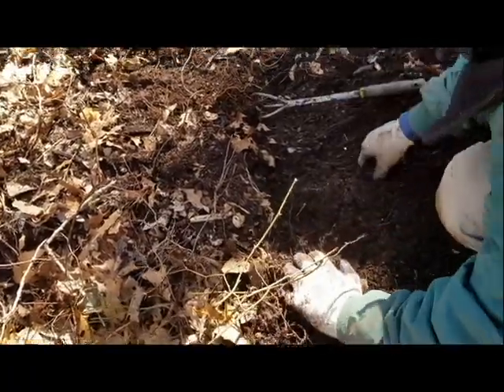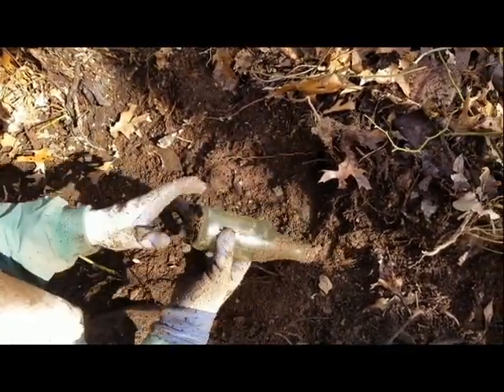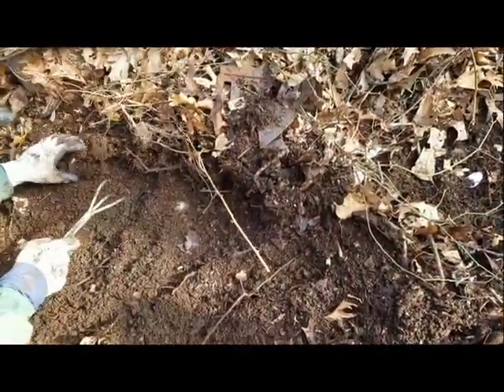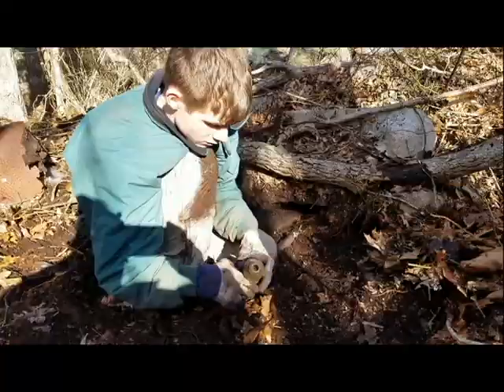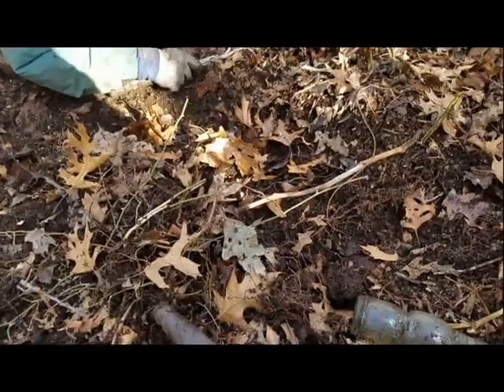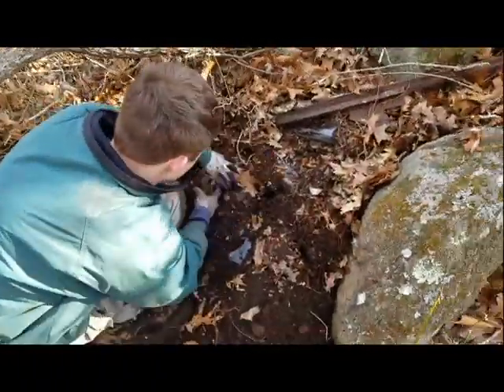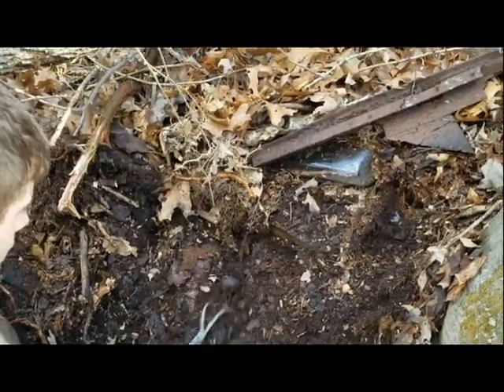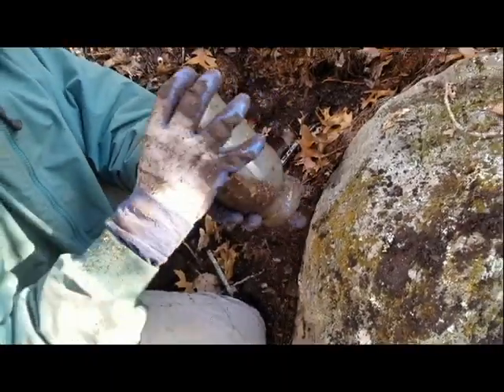Bottle Digging 1920s Sodas, a Snake Oil, Poisons, and More at a New Spot!!!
The title of this video sums it up! This was another fantastic two days of digging! I managed to pull out two poisons and a Clark Stanley's Snake Oil Linement! This dump turned out to be a very shallow surface scatter dump.